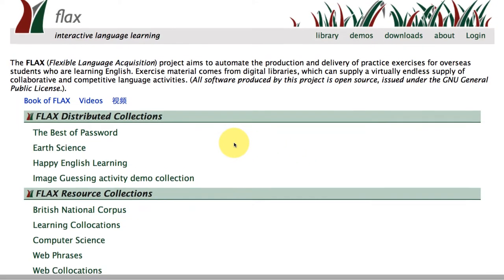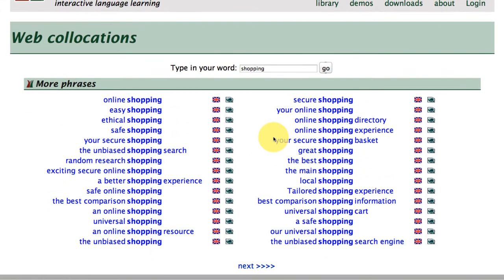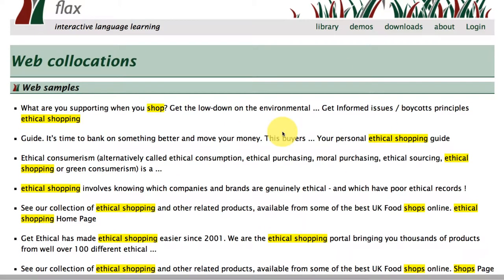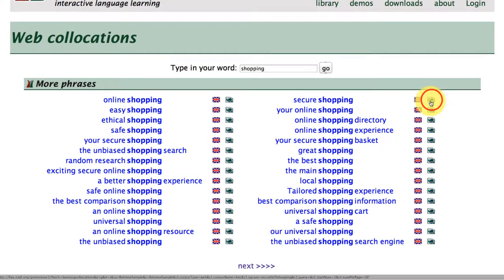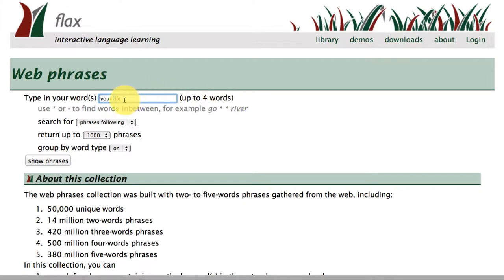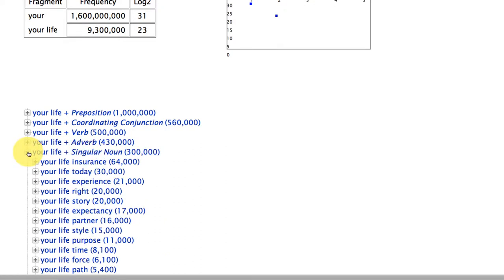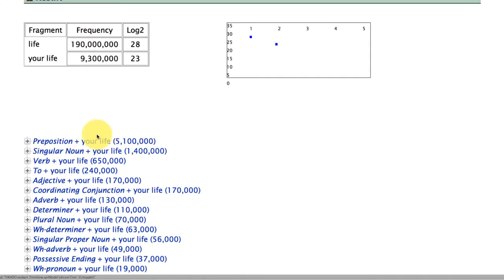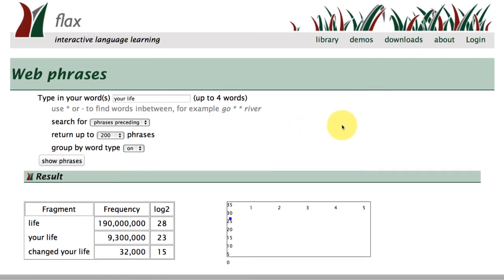4. FLAX Web Collections (derived from Google linguistic data)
The Web Phrases and Web Collocations collections in FLAX are based on another extensive corpus of English derived from Google linguistic data. In particular, the Web Phrases collection allows you to identify problematic phrasing in writing by fine-tuning words that precede and follow phrases that you would like to use in your writing by drawing on this large database of English from Google. This allows you to substitute any awkward phrasing with naturally occurring phrases from the collection to improve the structure and the fluency of writing.